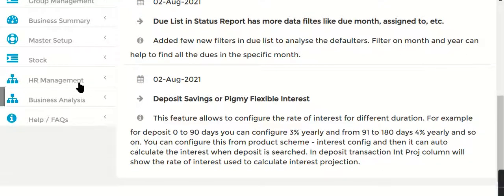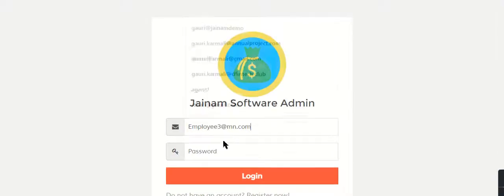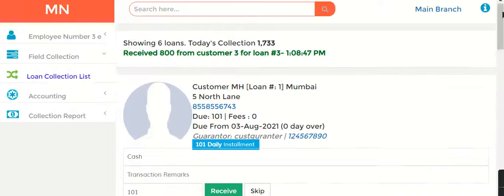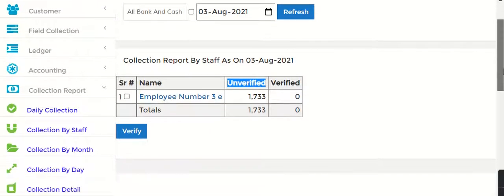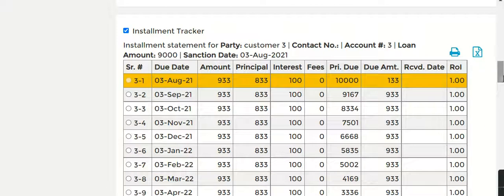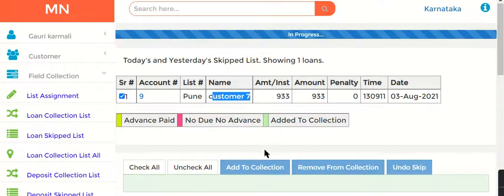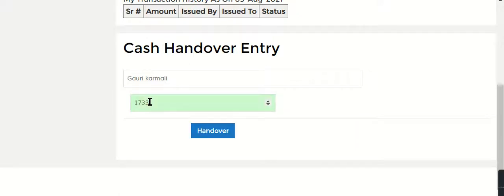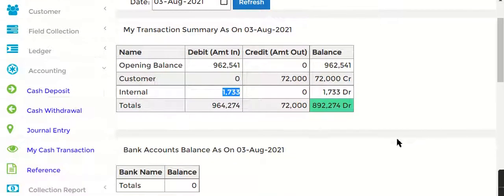📲 Part 7 | Field Collection by Employee Login & Handover to Admin | Jainam Credit Society App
📌 In this training video (Part 7), learn how employees can log in, perform field collection, and handover collected amounts to the admin using the Jainam Software Credit Cooperative Society System.
This feature streamlines daily collection processes, enhances transparency, and ensures accountability for NBFCs and credit societies.

✅ Topics Covered:

Employee login for daily loan collection

How to use mobile app for field collection

Customer-wise EMI collection

Handover process to Admin

Collection verification and reporting

📂 Playlist: Credit Cooperative Society Software Training
🔔 Enable notifications to never miss an update.